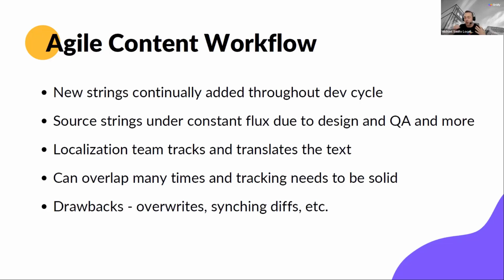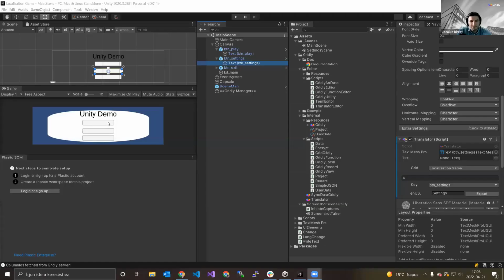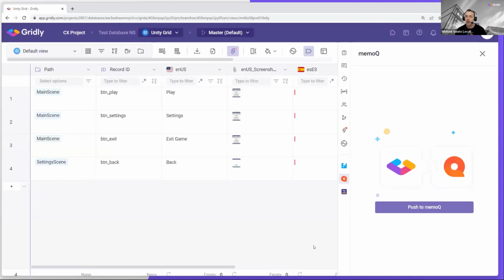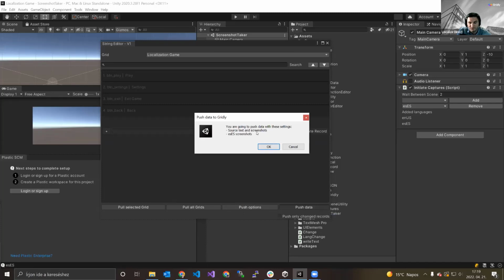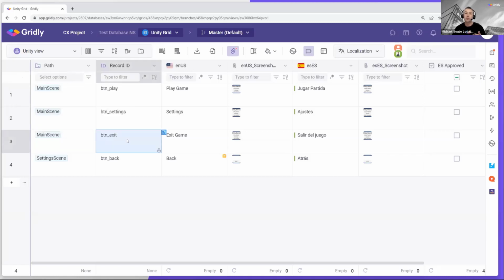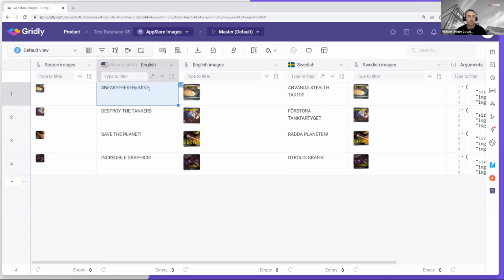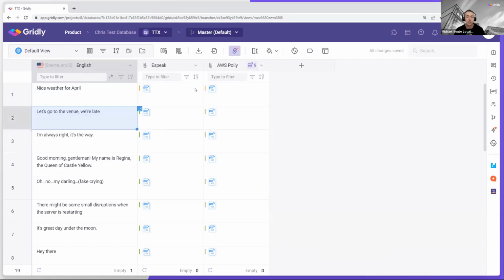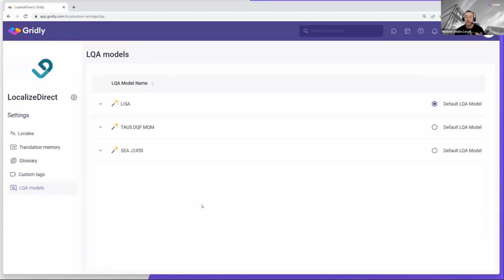Building an agile localization workflow for Unity projects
Discover how an agile workflow can help you streamline the localization of your Unity projects and enable you to effortlessly manage and add new content into your games.